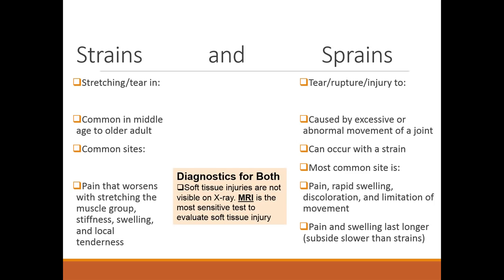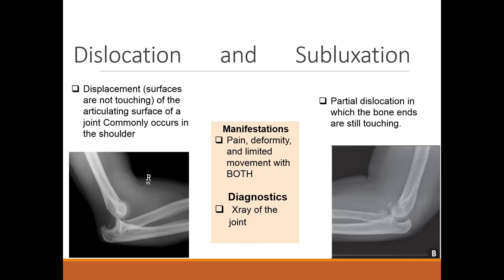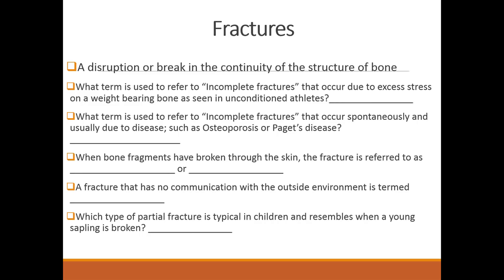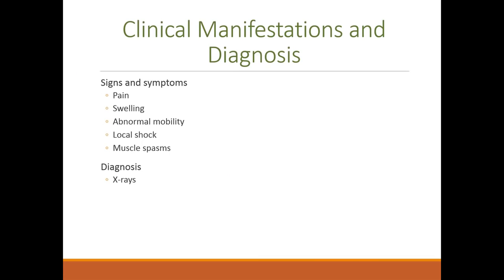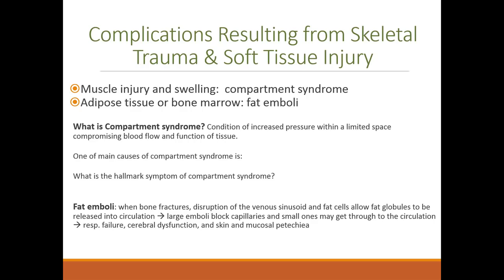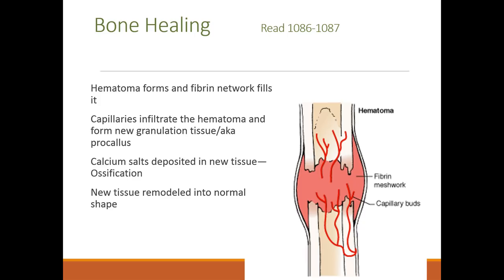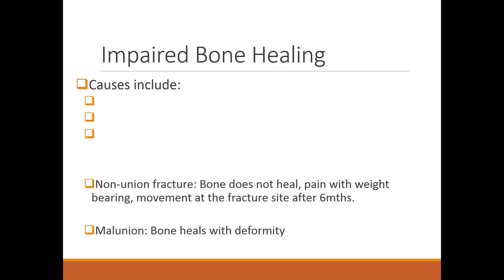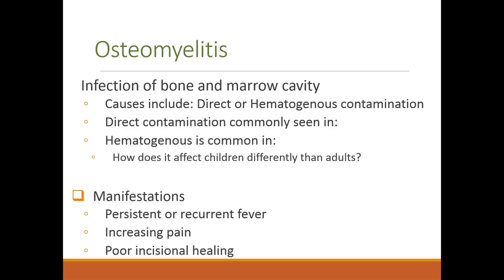Musculoskeletal Trauma and Infections